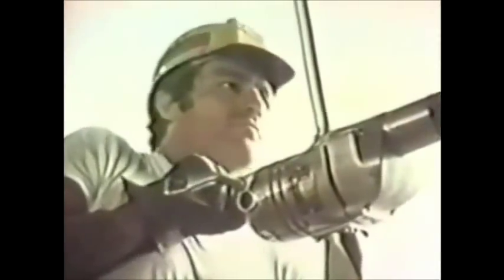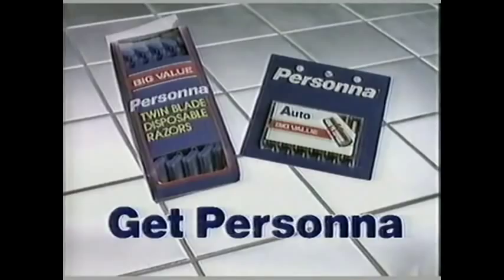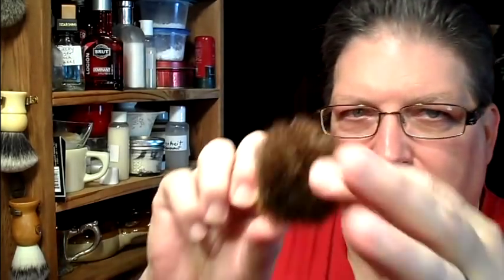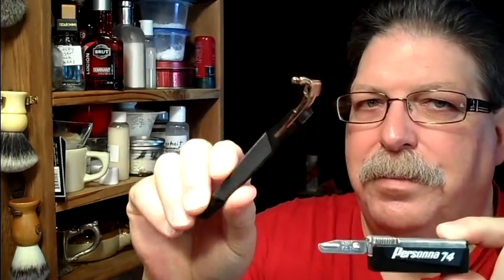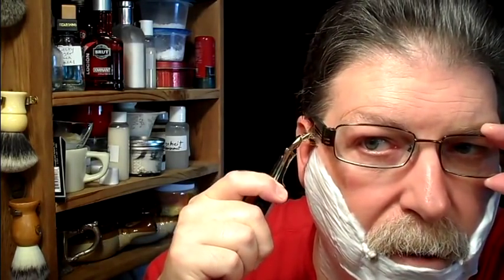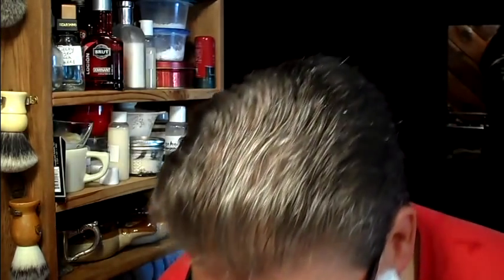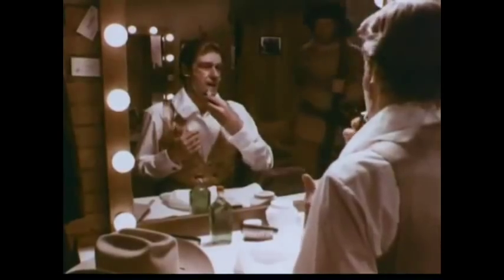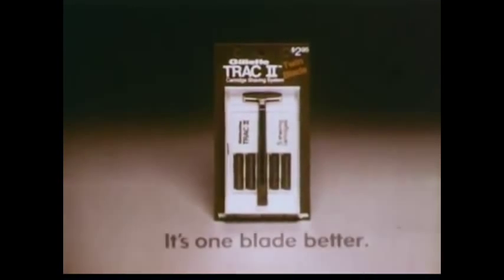Personna 74 Injector Vintage Blades - Shave Number One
The vintage Personna 74 Tungsten Steel Double Edge DE razor blade has so far given me 19 comfortable shaves.  This video starts my journey with the vintage Personna 74 Injector Blade.  Also included are mini reviews of Mama Bear Soap's Dublin Tweed Soap sample and the first video using a PIF (paid it forward) Vie Long Cachurro Horse Hair Shaving Brush I received from my shaving buddy Geoff Anderson...thank you so much.

I got a little overboard on my estimates of how many shaves possible with the Personna 74 Injector blades but realistically I expect at least 20-30 per blade but who knows how many there will be until I get there.  Could be much more.  Others have reported 30+ shaves from Personna 74 blades.